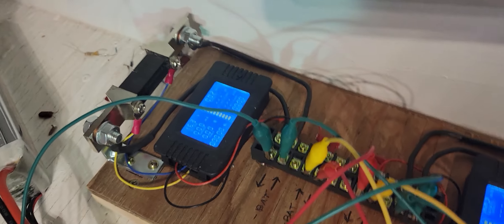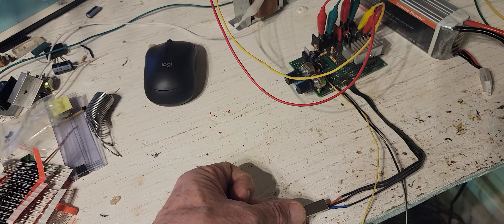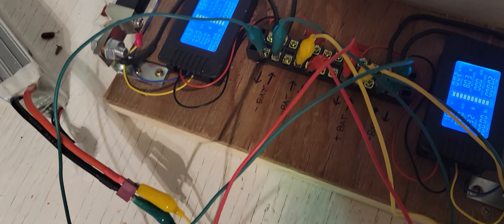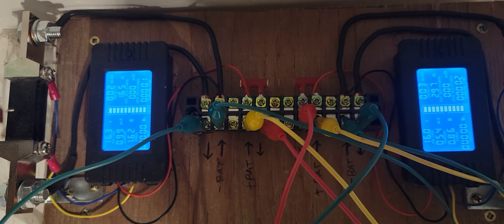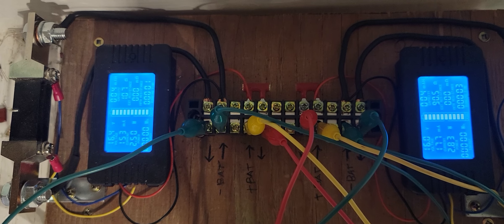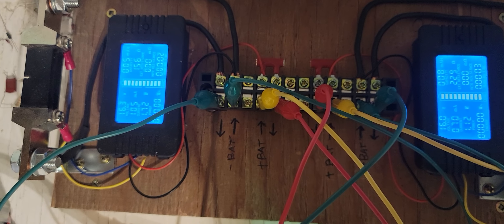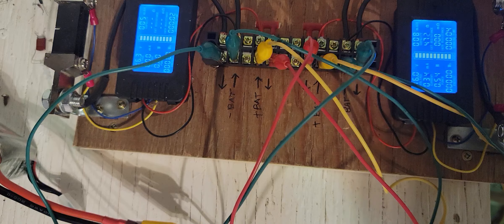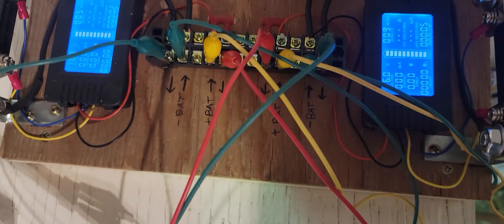I never get tired of building and powering up a new driver circuit. These things are awesome!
Another new driver circuit built and the first power up